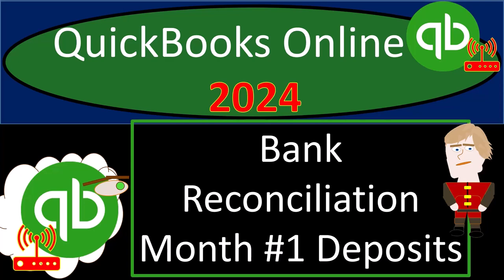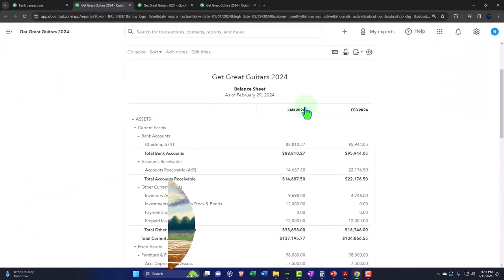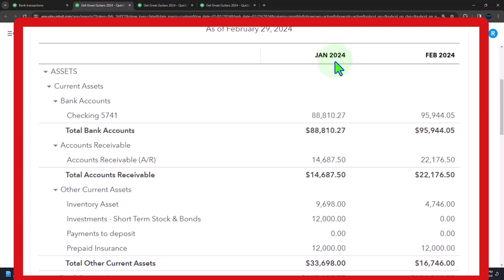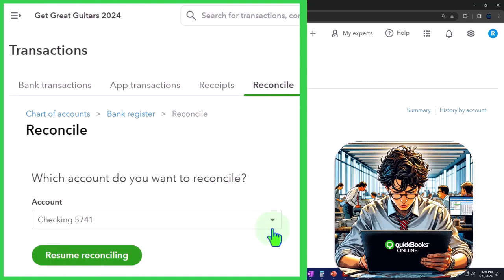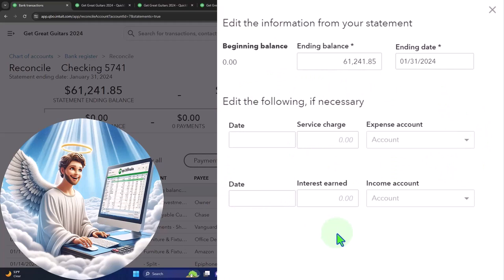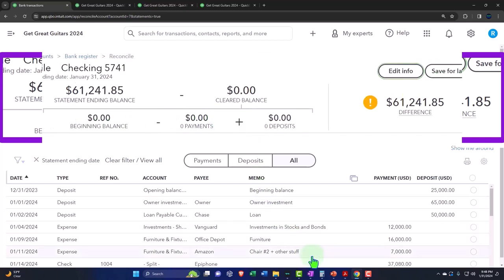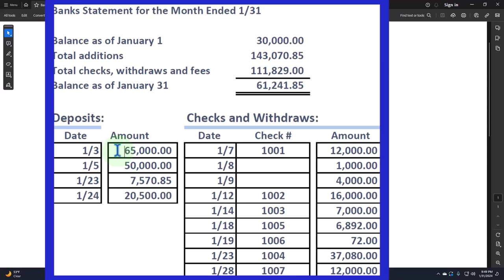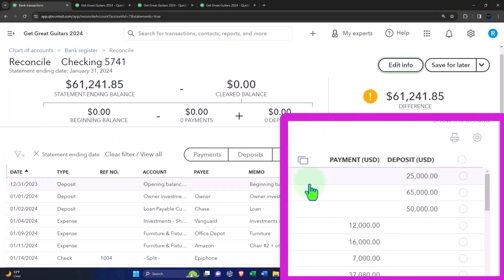Part 1 Bank Reconciliation Month #1 Deposits QuickBooks Online 2024